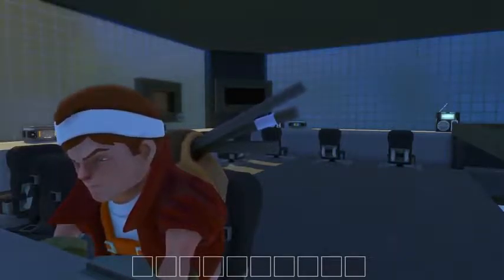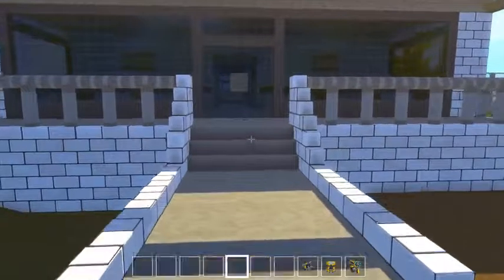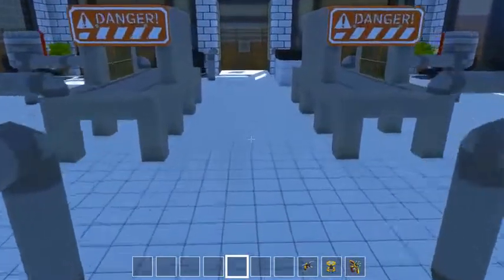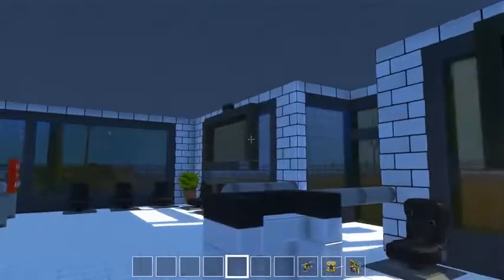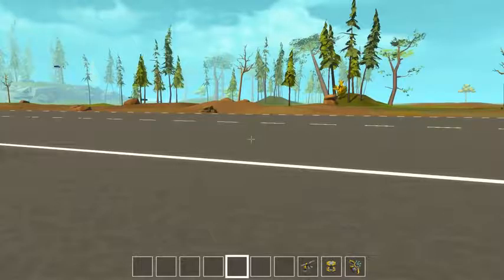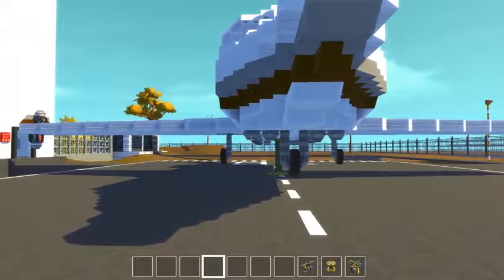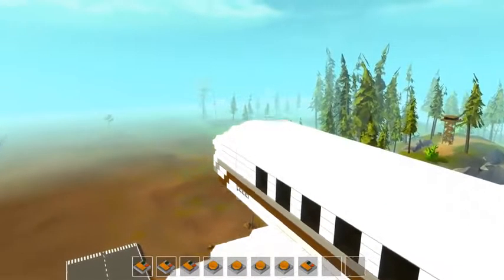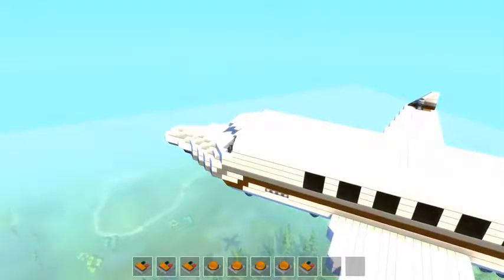Scrap Mechanic Gameplay EP 85 Private Jet & Airport Terminal Download In the Description